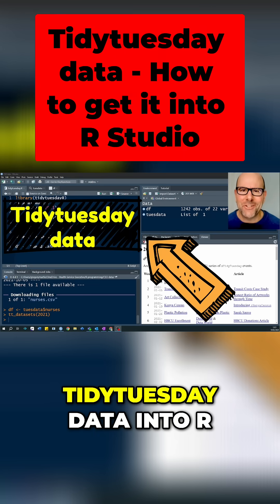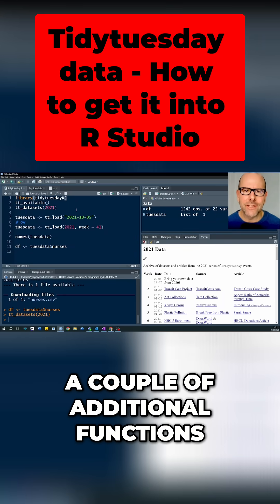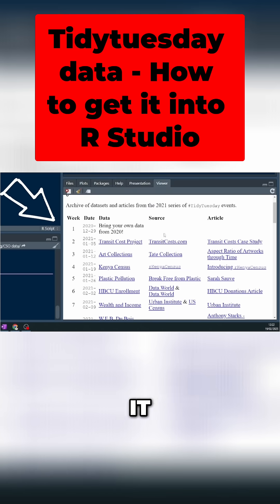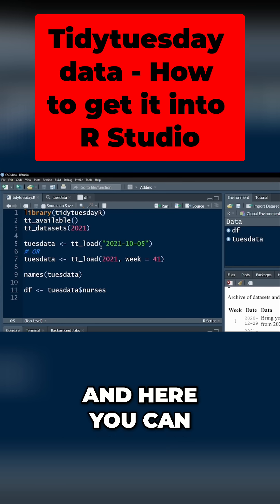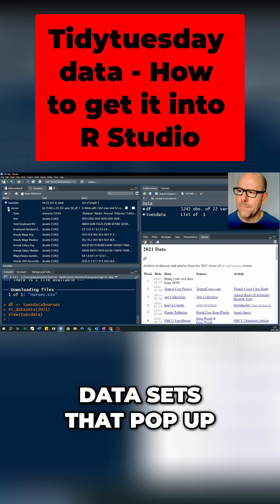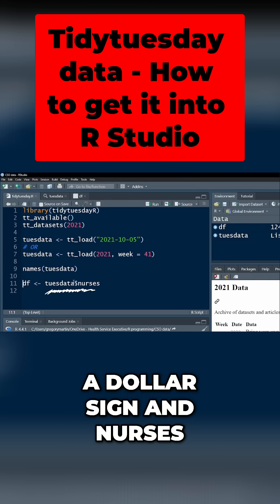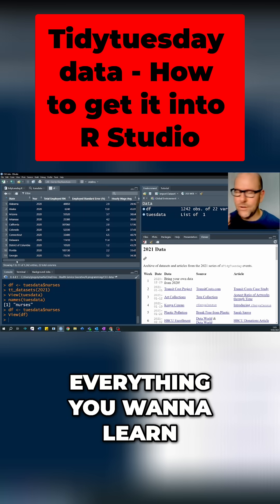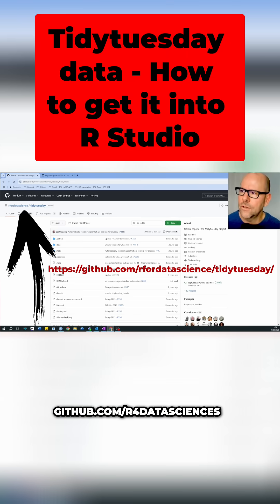TidyTuesday Data in R: Easy Steps for Analysis!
Get TidyTuesday data into R Studio for data analysis and visualization. Learn to install the tidytuesdayR package and load datasets using tt_load. Access data dictionaries on GitHub for meaningful analysis.